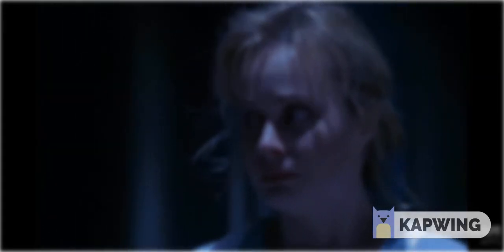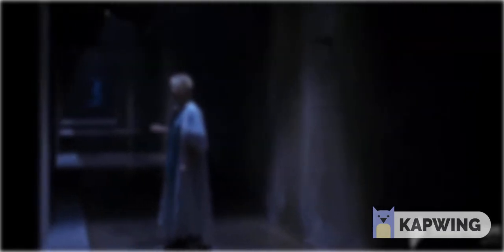Halloween 6 The Curse of Michael Myers- some audio commentary by Daniel Farrands the SCREAMwriter 2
Halloween 6
The Curse of Michael Myers
Daniel Farrands..A  few minutes of the audio commentary from the Producers Cut
***  From listening to Daniel's commentary, HIS vision for the movie, and what he wrote, was not what ended up on screen. Very sad that the "powers that be", including the Akkad's, failed him and his vision. And they absolutely failed Danielle Harris. Had his vision come to be, and had Danielle been cast, the movie might have had a better response. As much as I am not of fan of this installment of the series, I do find some good scenes, and it is great to see Kim Darby.